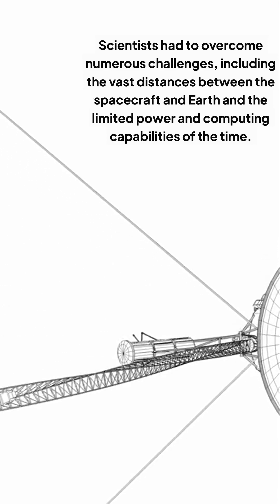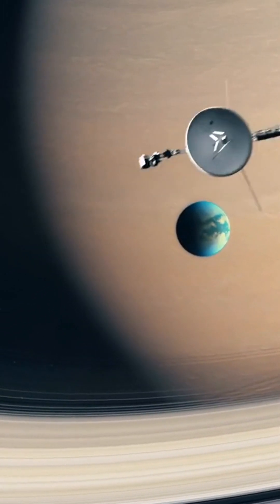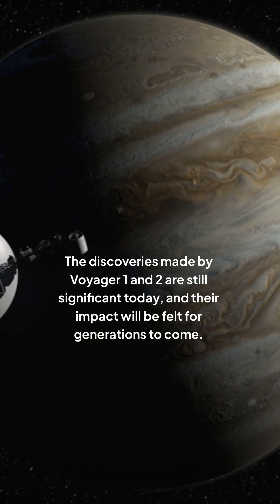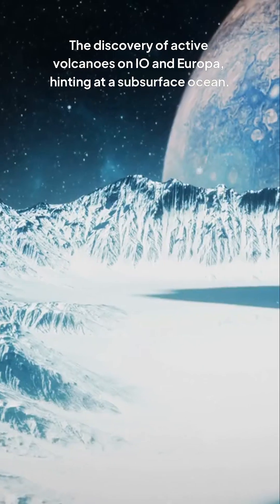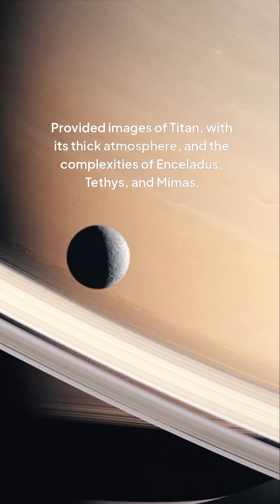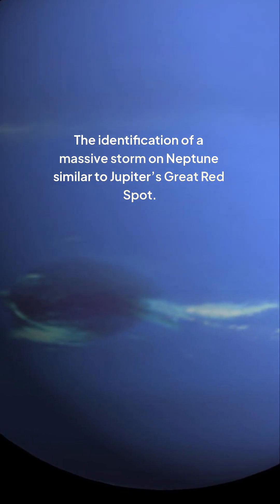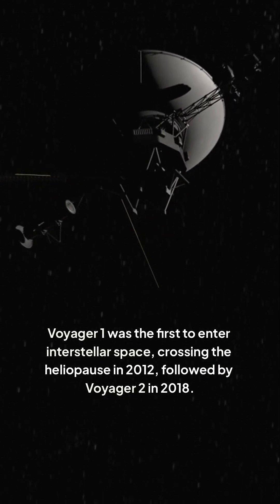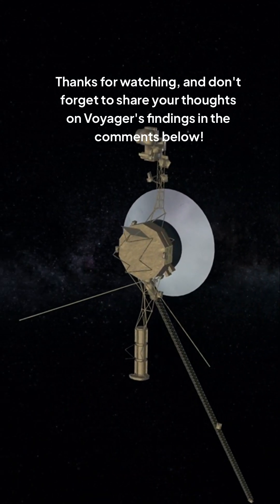What Secrets Did Voyager 1 and 2 REALLY Discover?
Join the journey to the outer reaches of our solar system as we uncover the astonishing secrets discovered by Voyager 1 and 2, the most distant human-made objects in space. Launched in 1977, these twin spacecraft have traveled further than any human could have imagined, sending back groundbreaking data and images that have redefined our understanding of the cosmos. From the mysterious heliosheath to the unknown regions of interstellar space, we'll delve into the fascinating findings and unexpected surprises that have left scientists and astronomers in awe. So, buckle up and get ready to explore the uncharted territories of our galaxy and beyond!